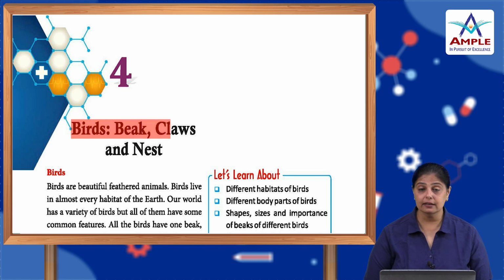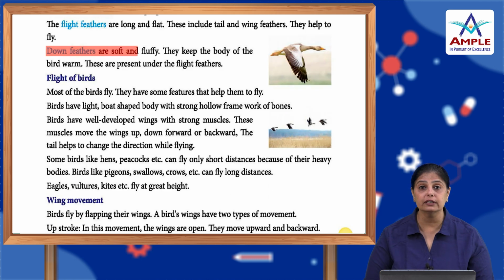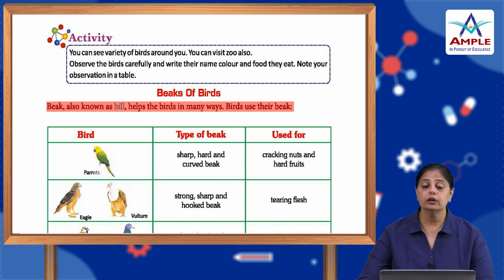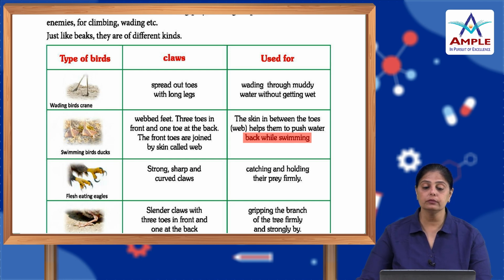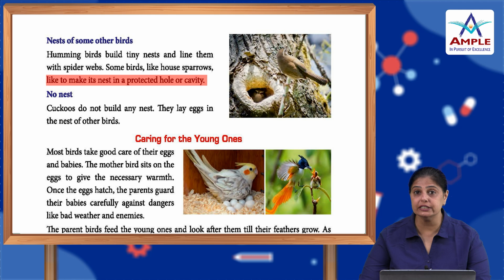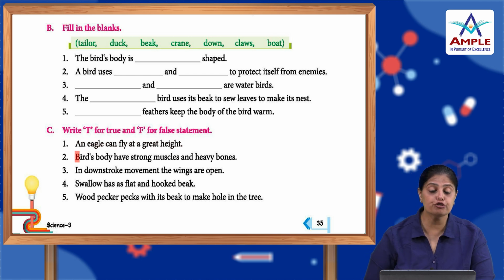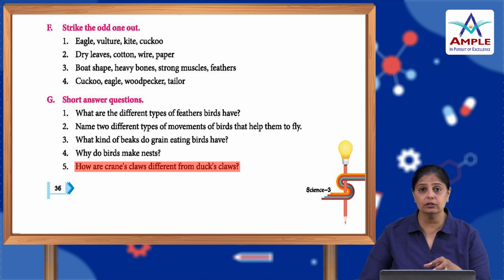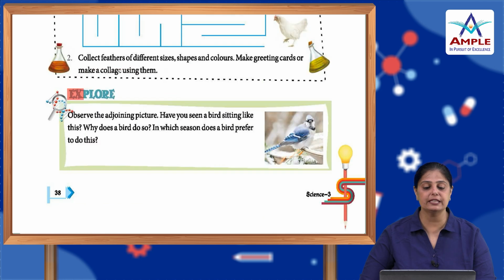Ch 4 | Ample | Science | Class 3 | Birds: Beak, Claws and Nest | For children